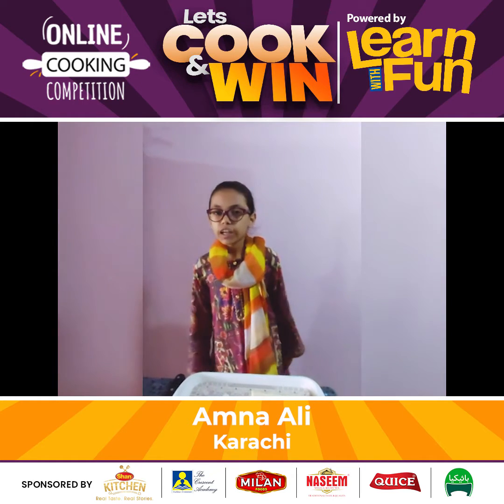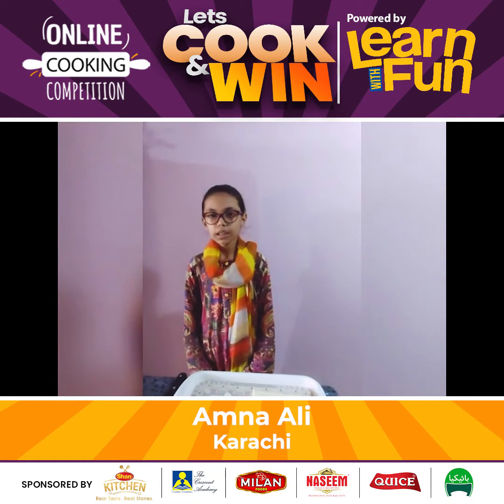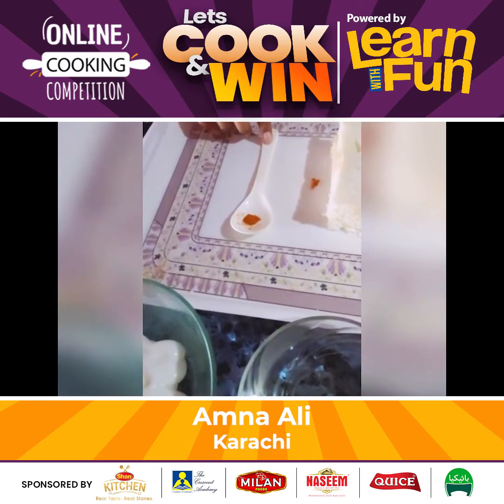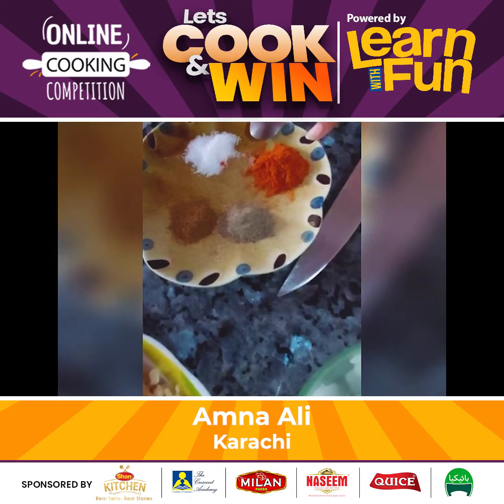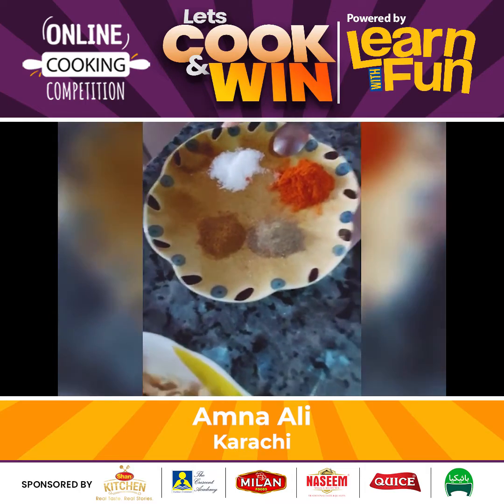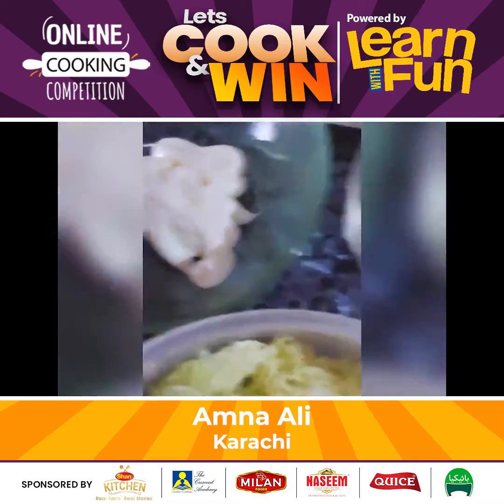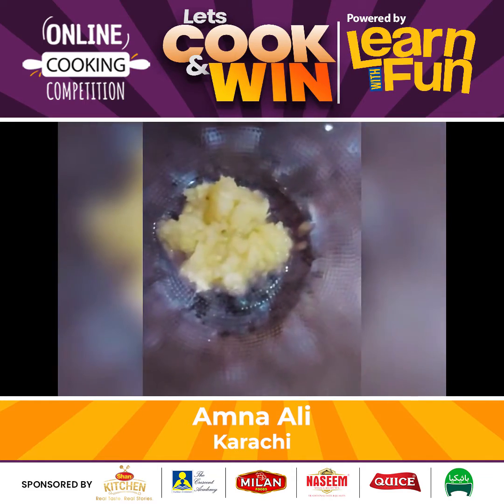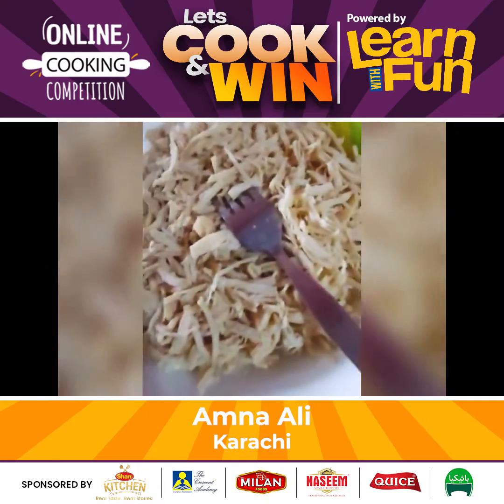AMNA ALI | CHICKEN SANDWICH | Online Cooking Competition | Learn With Fun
Muhammad Shaoor is Presenting Online Cooking Competition by "Learn with Fun"

First time in Pakistan! Let your child be a winner of this competition!

Winners of Competition will be awarded by Price Money & Gift items

Class 1 to 10 students

Note: All Participant will be awarded by Gift items & Certificate.